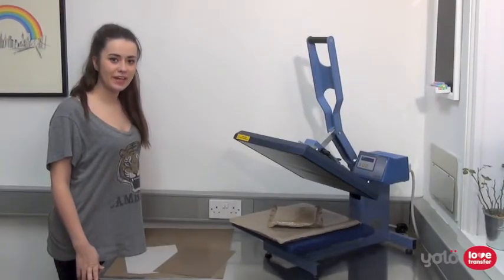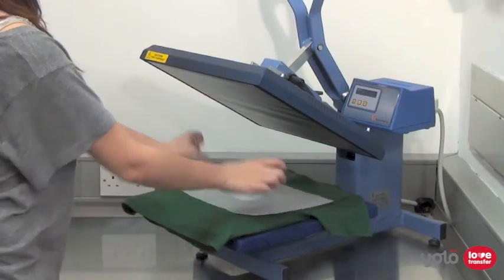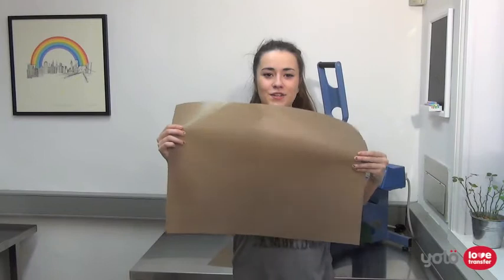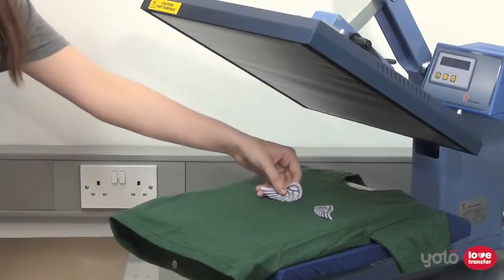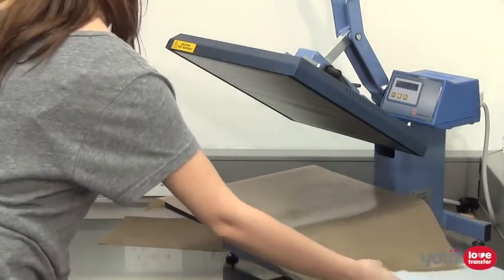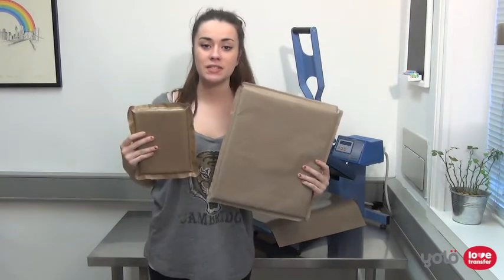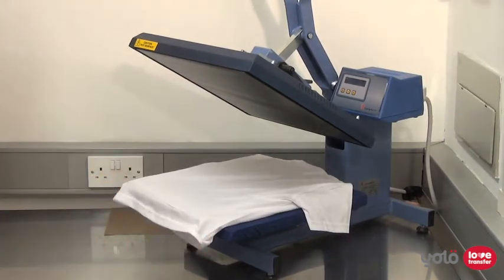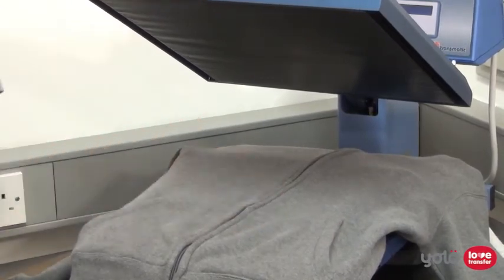yolö creative | love transfer - PTFE and Silicone Products for use with a Heat Press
In this video we look at our range of PTFE (Teflon) and silicone products for use with a heat press. We explain the benefits of using each product including PTFE pillows, PTFE sheets and silicone sheets and highlight the differences between them. PTFE (Teflon) and silicone products are most commonly used when using heat transfer papers or films to transfer images onto fabrics.